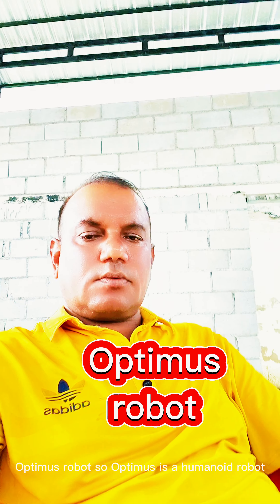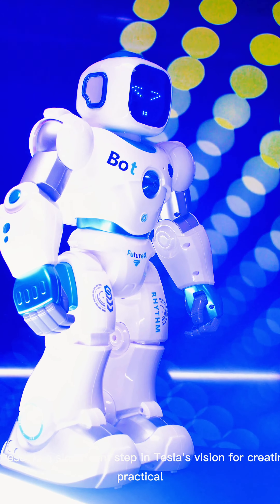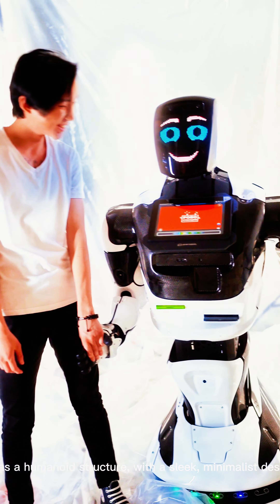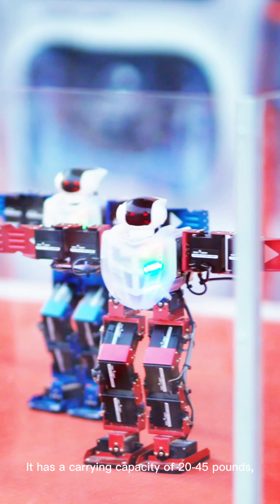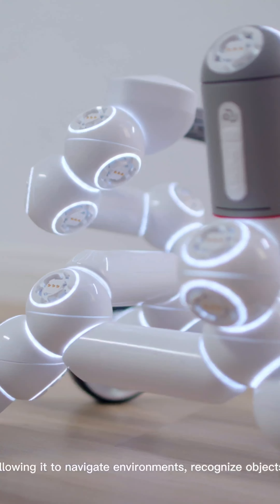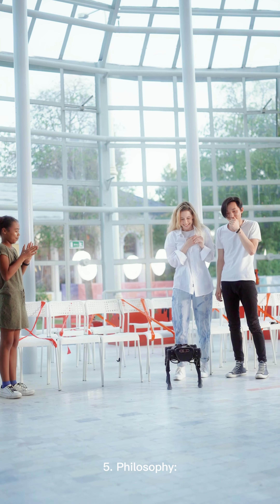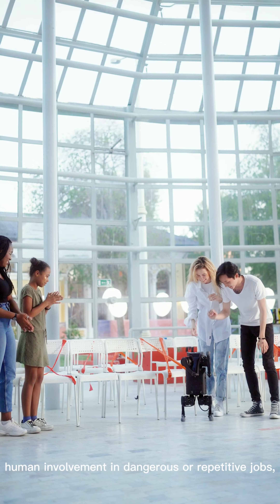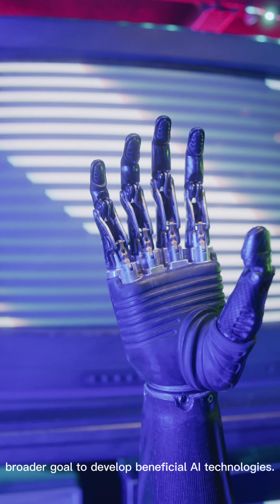Optimus robot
Optimus is a humanoid robot developed by Tesla, designed to handle a variety of tasks that are repetitive, dangerous, or mundane for humans. First revealed by Elon Musk at Tesla’s AI Day in 2021, Optimus (formerly referred to as Tesla Bot) represents a significant step in Tesla's vision for creating practical AI-driven machines.

Key features and details include:

1. Size and Design: Optimus stands about 5 feet 8 inches tall and weighs around 125 pounds. It has a humanoid structure, with a sleek, minimalist design. Its hands are designed to be dexterous enough to handle objects of different shapes and sizes.

2. Performance and Speed: The robot is intended to perform tasks at a speed of about 5 miles per hour and can lift around 45 pounds. It has a carrying capacity of 20-45 pounds, making it suitable for handling various industrial tasks.

3. AI and Sensors: Optimus is powered by Tesla’s advanced AI systems, similar to those used in Tesla’s self-driving cars. It features a suite of cameras and sensors, allowing it to navigate environments, recognize objects, and interact with the physical world safely.

4. Applications: The robot is envisioned to perform tasks like lifting objects, assembling products, delivering items in warehouses, and other manual tasks that are either too monotonous or hazardous for humans. Elon Musk emphasized that Optimus is meant to take over labor-intensive work in factories or even homes, performing household chores.

5. Philosophy: Musk has stated that Tesla’s goal with Optimus is to address labor shortages and reduce human involvement in dangerous or repetitive jobs, potentially reshaping the economy by creating an abundance of goods and services while keeping costs low.

Tesla plans for Optimus to be affordable enough for widespread adoption, potentially less than the cost of a car. It's seen as an important part of Tesla's broader goal to develop beneficial AI technologies.